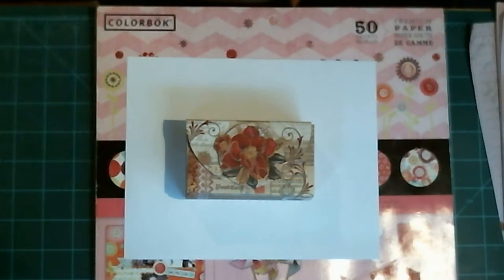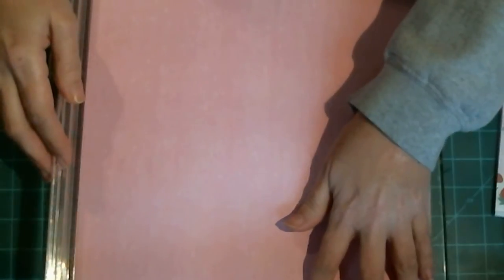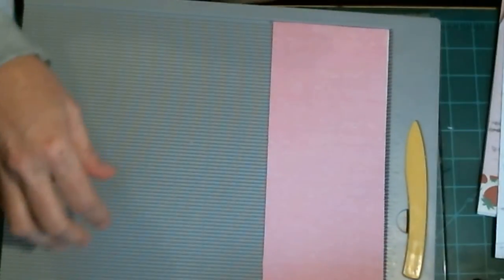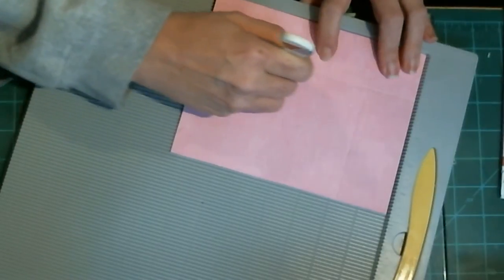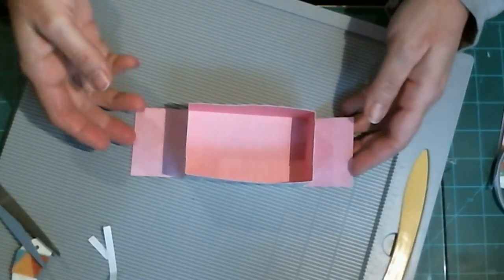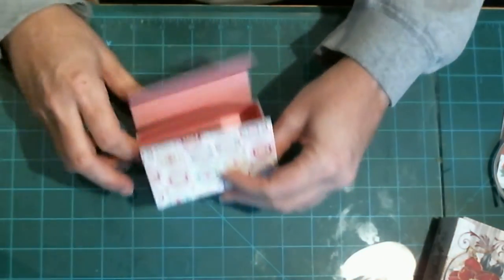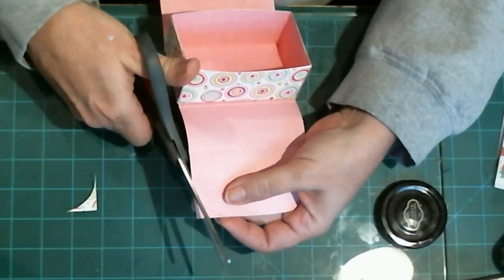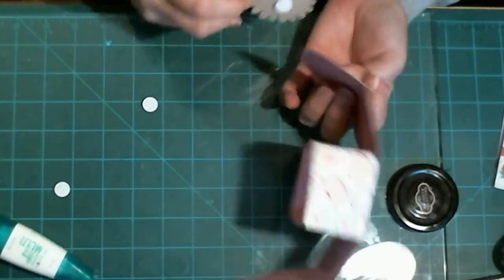Paper Craft Box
Here are the measurements for everything.
Wrap cover  10 3/4 long side  4" short side
Score @ 2 1/2, 4 1/4, 6 3/4, 8 1/2
Box part 7 1/2 x 5 13/16
score @ 1 3/4 on all 4 sides